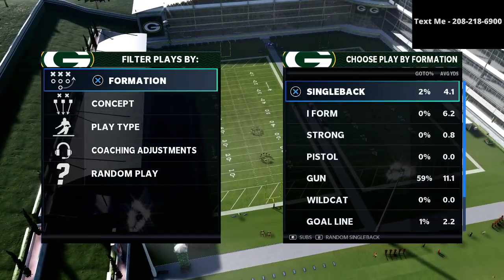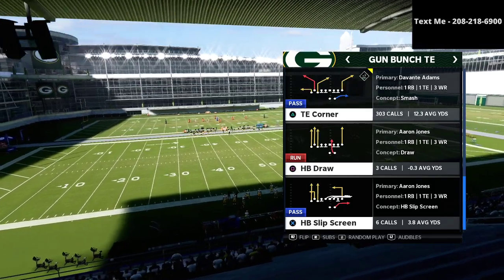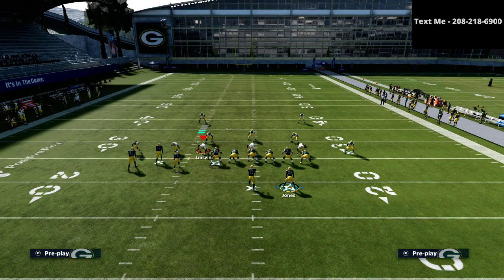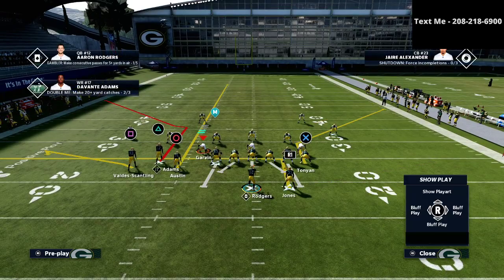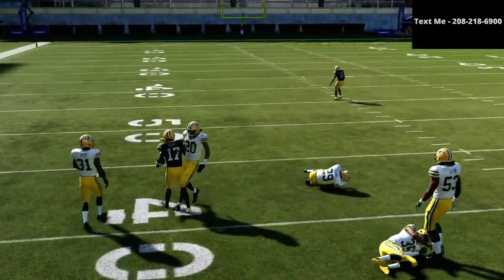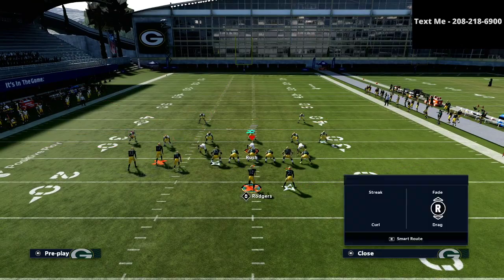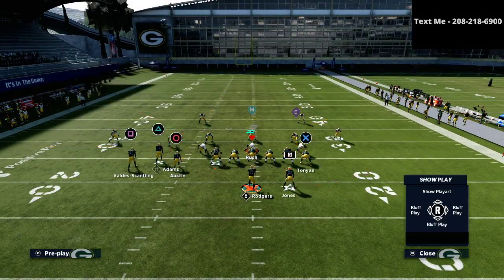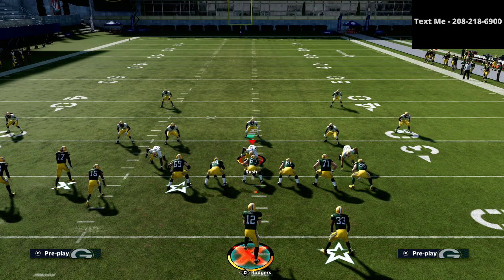Madden 21 - How To Master the Bunch TE Offense in Madden 21